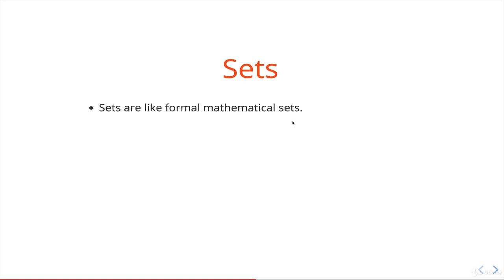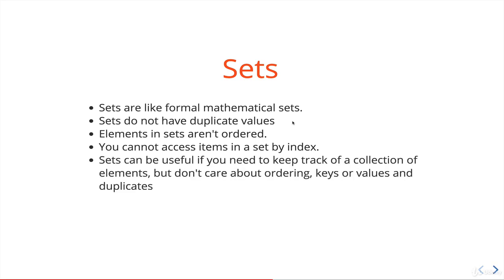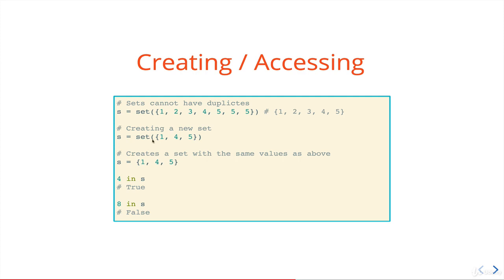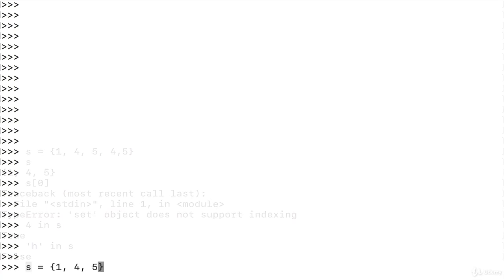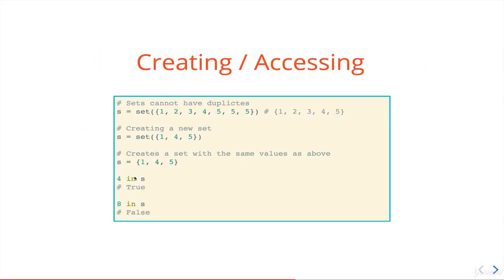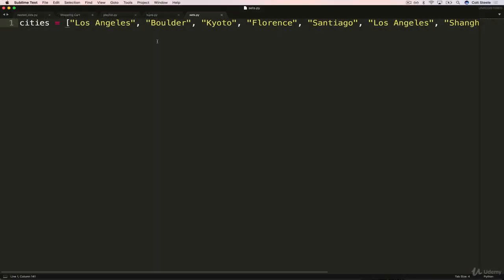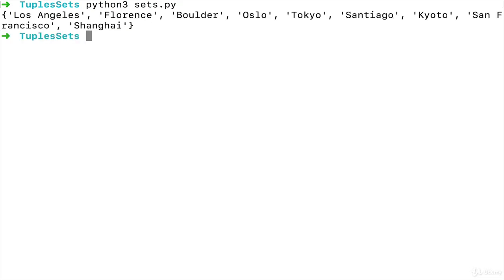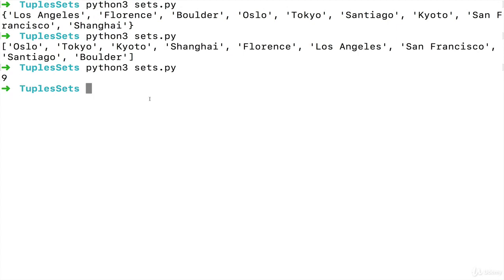Introduction to Sets | Coding for Kids: Python: Learn to Code with 50 Awesome Games and Activities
In this video, we will learn Introduction to Sets in Python 3

ascii table
udemy
python3
arab crossword clue
pypi
install python
python list
python 3 list
python3
pip
python code
python 3 print
python print
install pip
pip install
python version
python 3 download
python download
python dictionary
python 3 dictionary
JavaFX
Angular
Sorting algorithm
Tech With Tim
Hiroshima Airport
Docker
Stack
Penetration test
Prime number
Tableau Software
Tableau Software
Analytics
Go
Certification
React
MATLAB
Data structure
Cobra
JavaScript
C++
Engineer
Structure
Machine